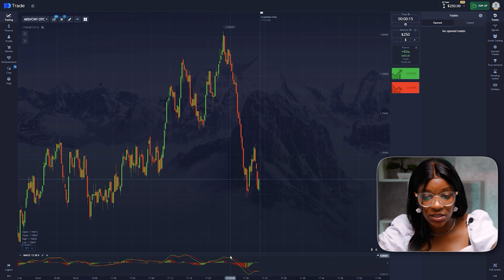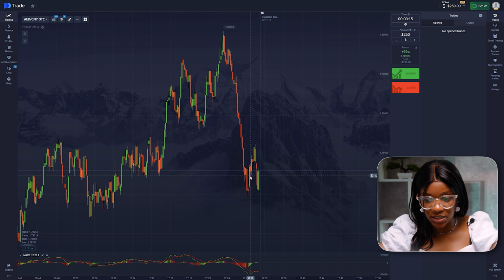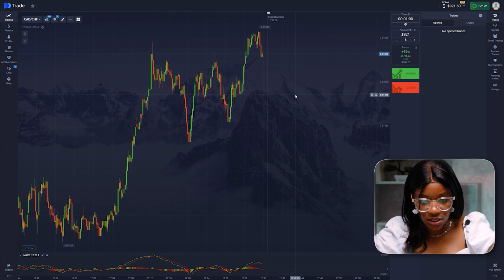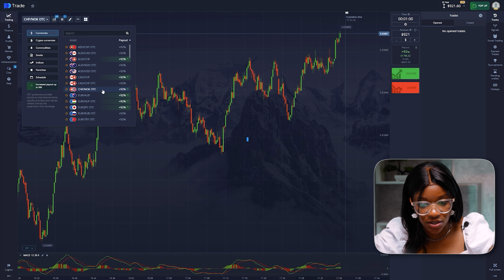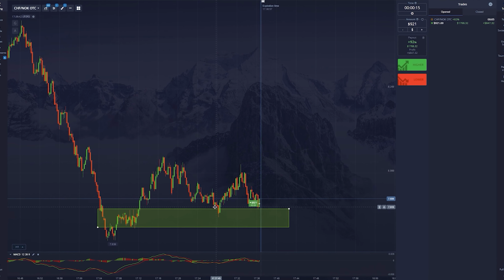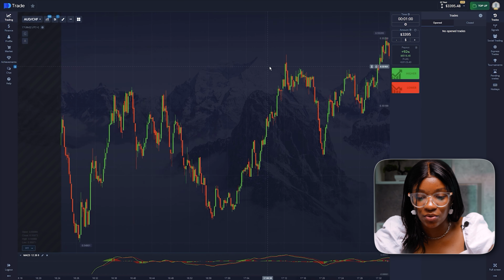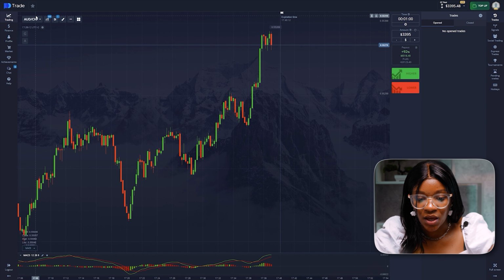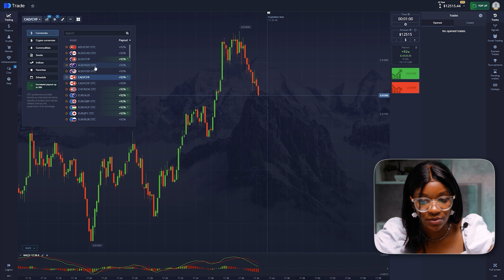My Step-By-Step Strategy and Guide for Beginners (With Proof)